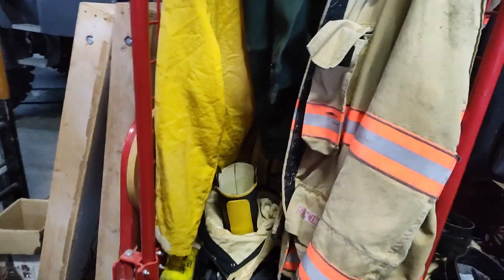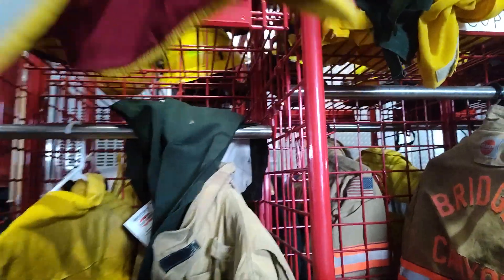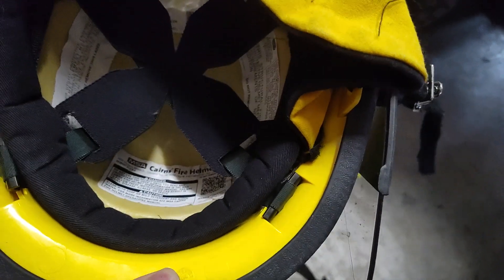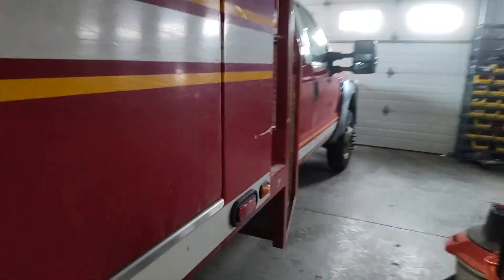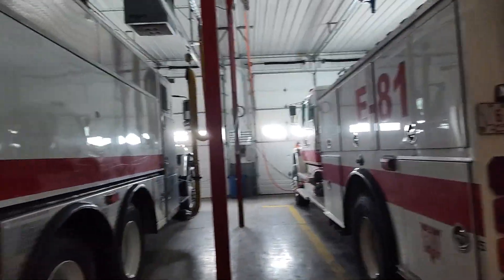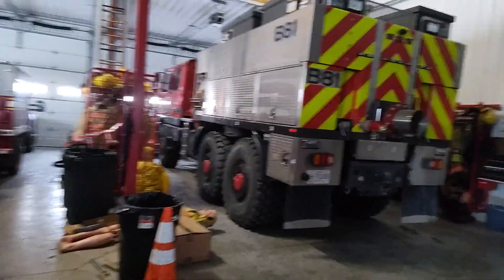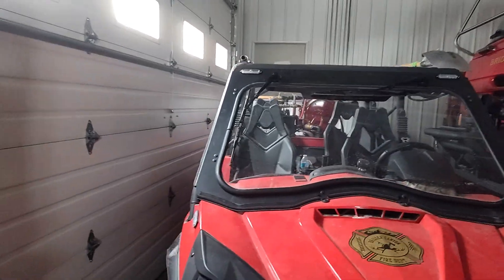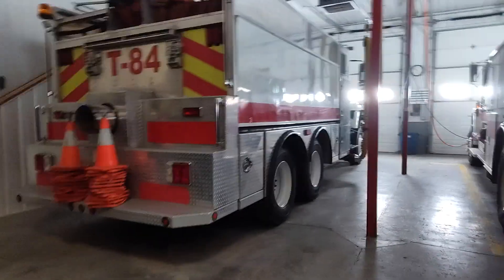BCYN FD engine bay tour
Just a little engine bay tour and gear check out. I've been on this department now for 2.5 months so I'm just starting out. I am currently active and training to become a Wildland firefighter for the state of Montana as soon as I complete my Wildland basic course and other Wildland certifications needed to apply for the state Wildland firefighter.